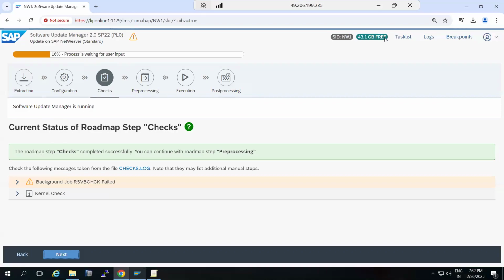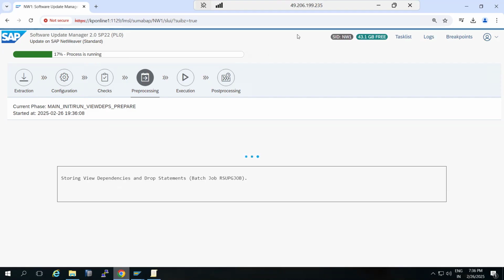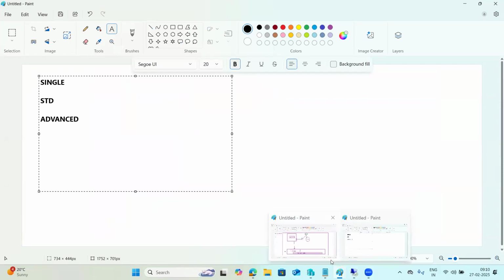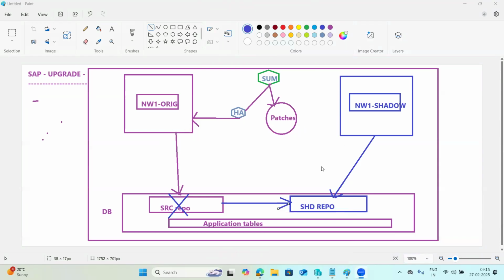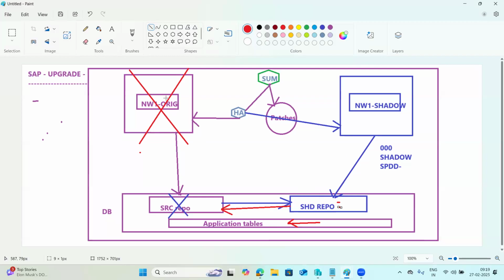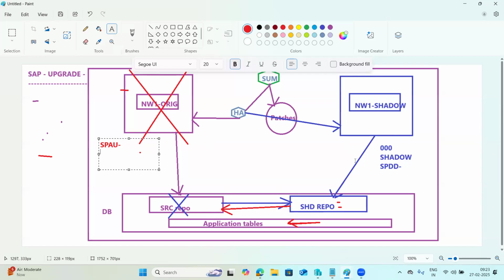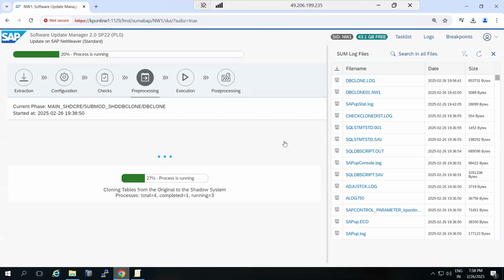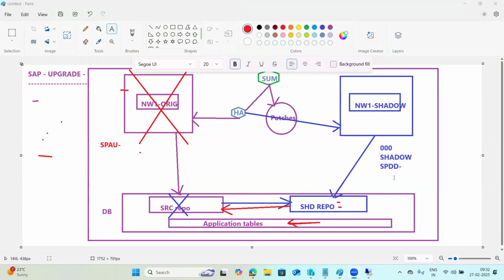SAP UPGRADE (CHECKS & PREPROCESSING) & OVERVIEW